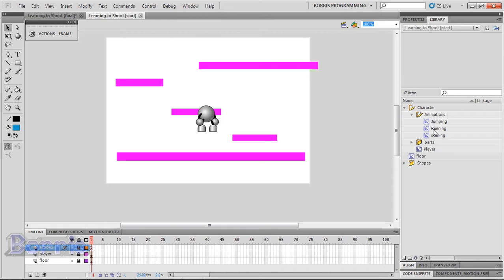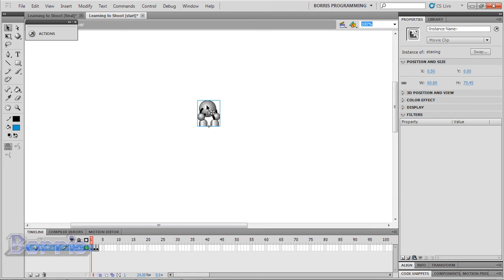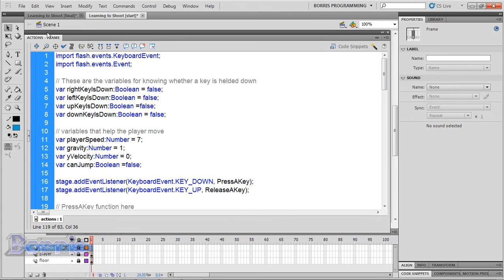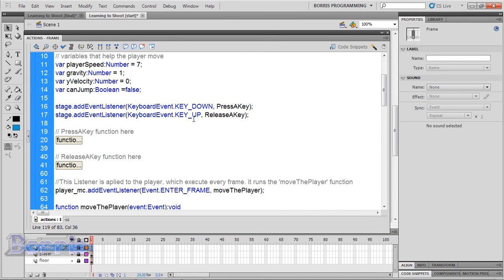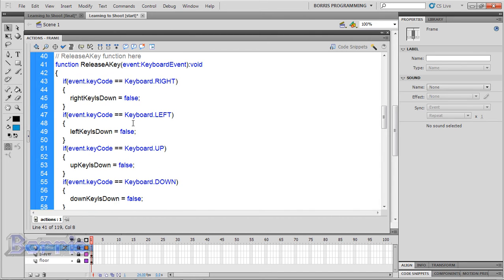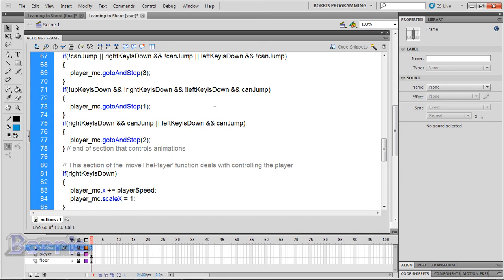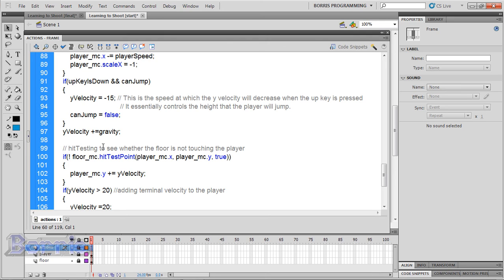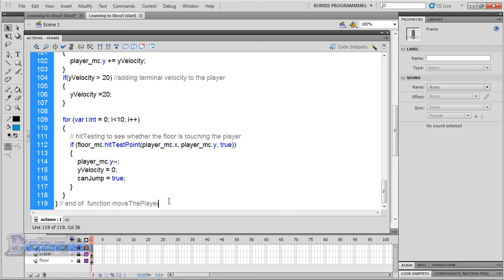Flash CS4/CS5 platform game tutorial: Learning to Shoot part 1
A Flash platform game tutorial on shooting. There are 3 parts to this tutorial. and a total of 4 videos (part 2 is 2 videos because it was long, so i split it)

Category: Game

Level: Advanced

Requirements;
1. have already watched Flash CS4/CS5 platform game tutorial [part 1]
2. have already watched Flash CS4/CS5 platform game tutorial [part 2]
3. an understanding of the flash interface
4. Knowledge of ActionScritp 3.0
5. have already watched "Flash CS4/CS5 platform game tutorial: Character Animation"
7. knowing math! if u don't know what 1 +1 is, then don't look at this video